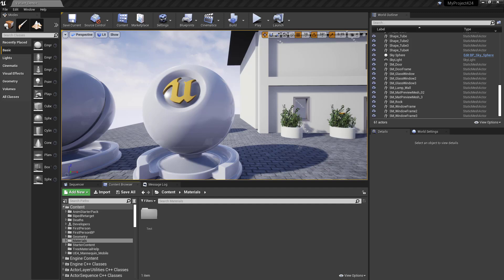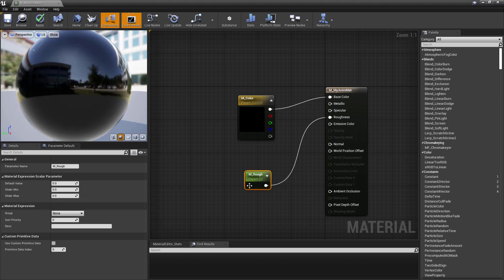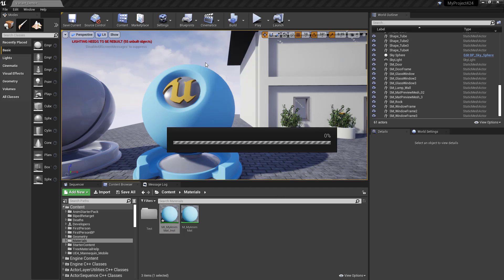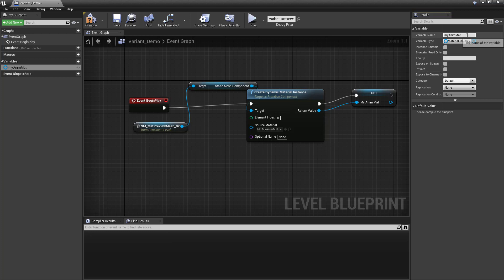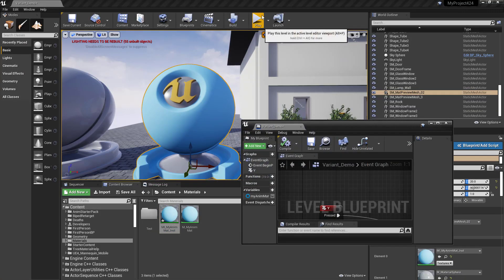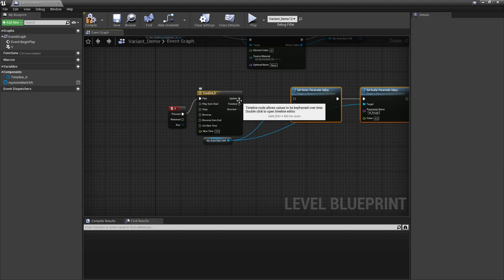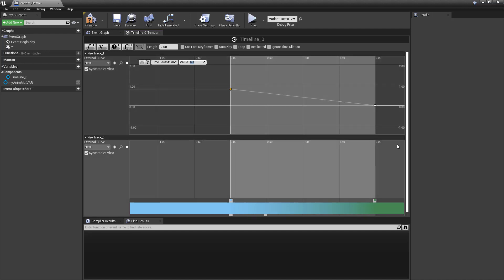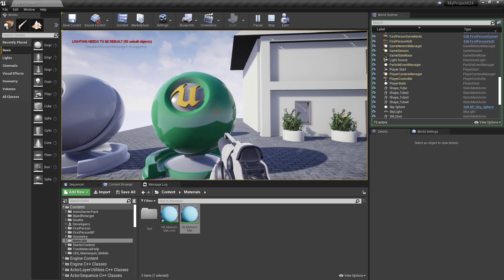Unreal Animated Material (fast & easy) 01 (without Parameter Collection)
How to quickly animate Vector & Parameters on a Material Instance.  This video is part 01 for comparison to using a Parameter Collection